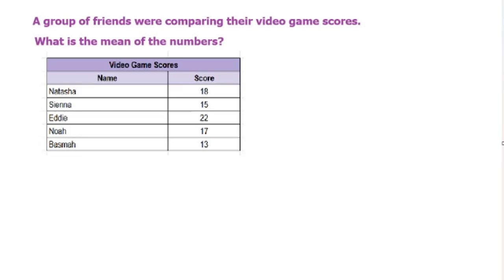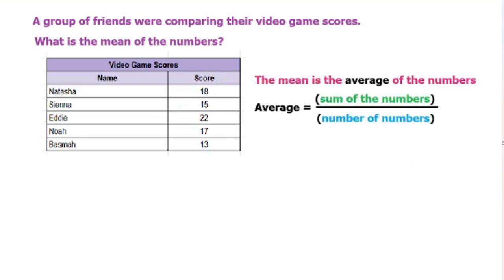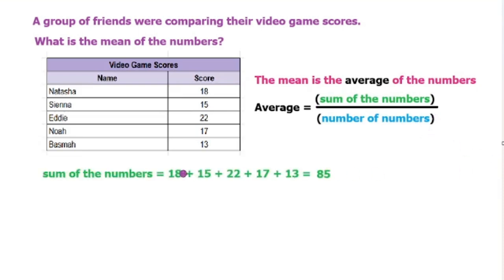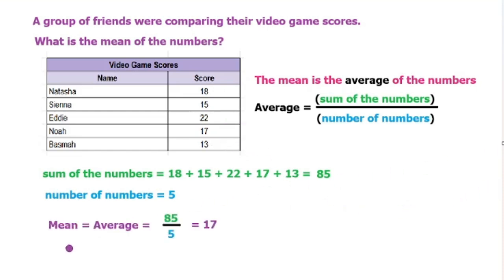Interpreting Graphs To Find The Mean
Level 4 Welcome to Interpreting Graphs To Find The Mean! If you're trying to learn how to Interpret Graphs To Find The Mean, you're in the right place.
Whether you're brand new to this topic or just need a quick refresher, Interpreting Graphs To Find The Mean, walks you through clear examples and step‑by‑step explanations to help you master Interpreting Graphs To Find The Mean.